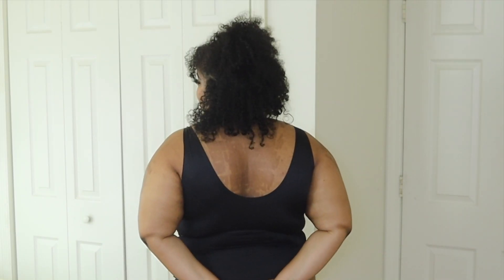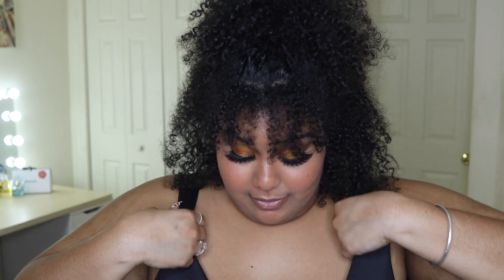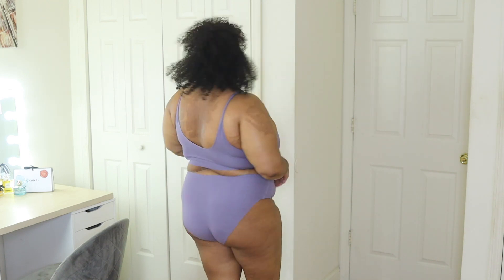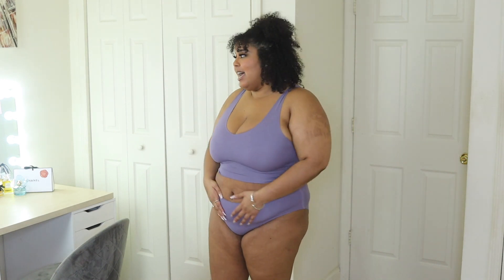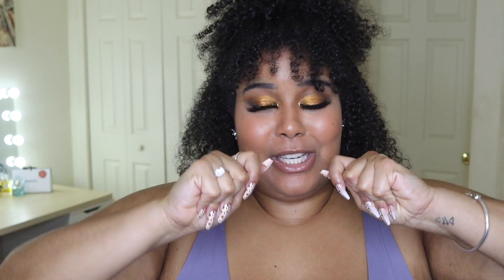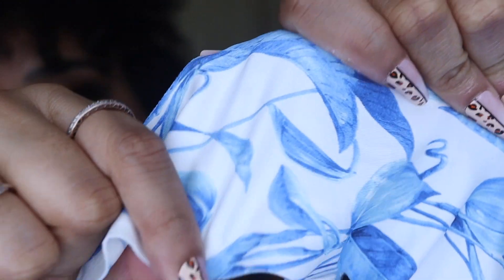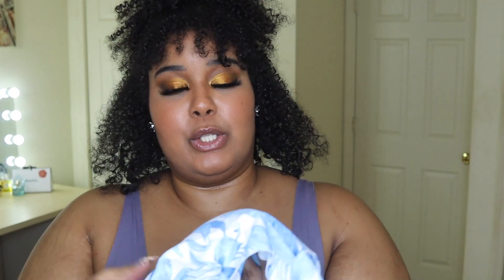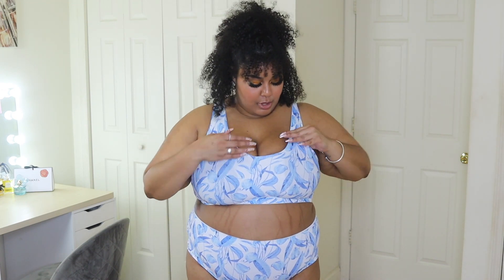The Truth About EBY Bralette and Panty ** NEW COTTON AND TANK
This is another EBY Haul with their new Cotton 2.0 Seamless bralette and panty. Also,  featuring their new tanks which are super comfy. This is what EBY looks like on a plus size beauty. They do go up to 4x so they are great for plus sizes.

Black Tank:  2x
Black High Waist Thong: 1X
Blue Meadow Bralette : XLDD
Blue Meadow Panty : 1X
Cotton Brief Panty: 1x
Cotton 2.0 Bralette (Cadet):  XLDD

The equipment used to make this video:

Camera: Canon M50
Ring Light
Box Lights
Back Drop Lights